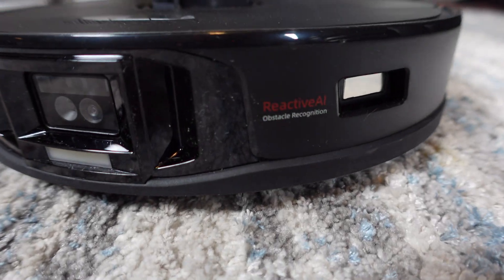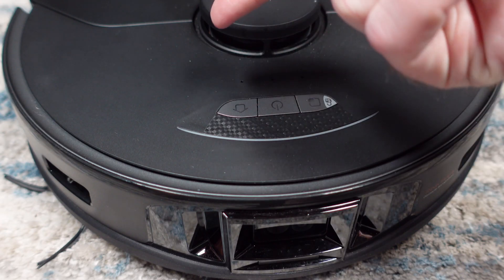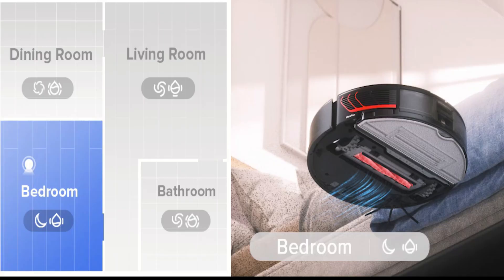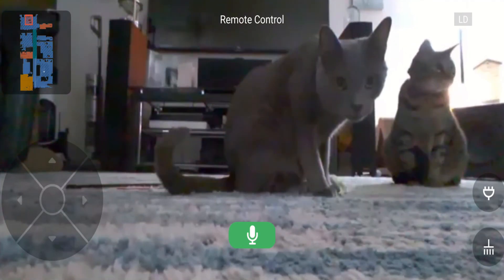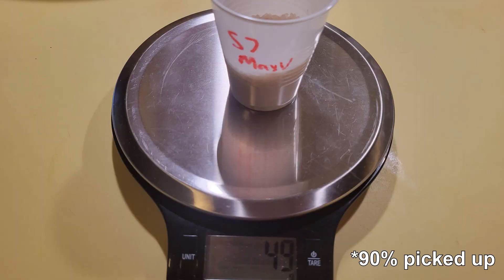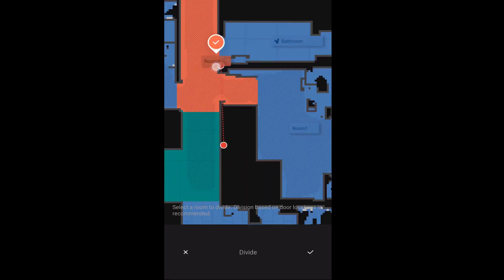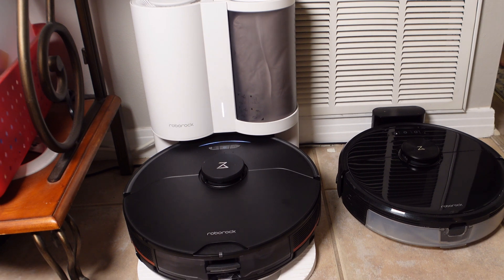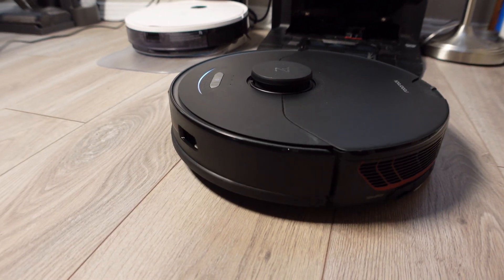Roborock S7 MaxV 2 Month Review!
The Roborock S7 MaxV which retails at $859.99 continues to improve on the very popular Roborock S7 which retails at $649.99.  Roborock made several tech upgrades like Reactive AI 2.0 along with a bigger vacuum motor and compatibility with their new Ultra Dock which by itself might be worth the price of entry.  This is my full review of the Roborock S7 launching April 8th in the US market.

➡Products tested in this video:
Roborock S7 MaxV
Roborock S7 MaxV Plus
Roborock S7
Roborock S7 Plus
Roborock S7 Auto Empty Dock Dock

Chapters:
0:00 Introduction
0:28 Design and features
3:25 Reactive AI 2.0 testing
4:29 Video calling - 2-way audio with video feature
5:18 Vacuum performance & tests
6:25 Mopping performance & tests - VibraRise
7:35 App features & functionality
8:47 What is different between the S7 & S7 MaxV?
9:49 Conclusion & final thoughts.  Should you buy?